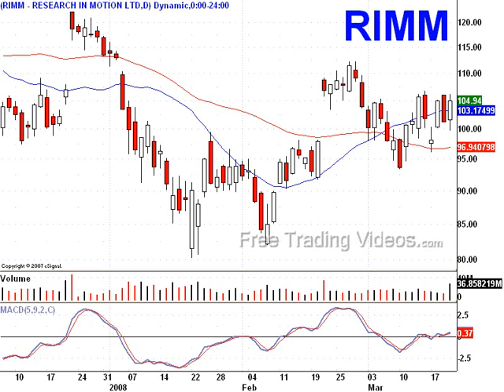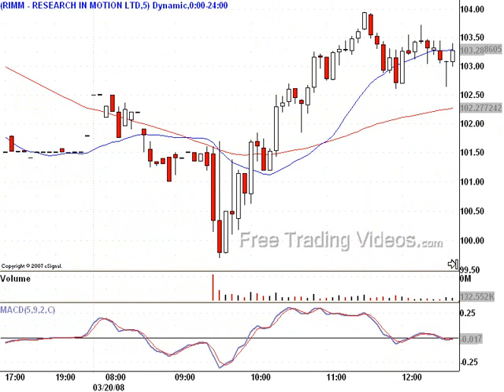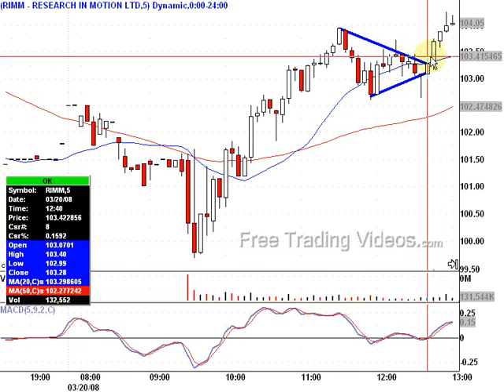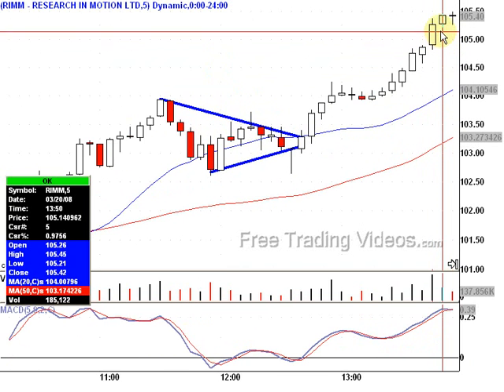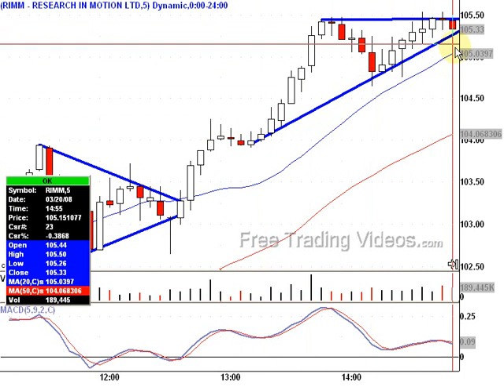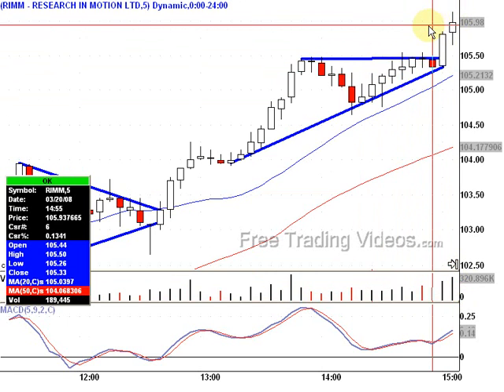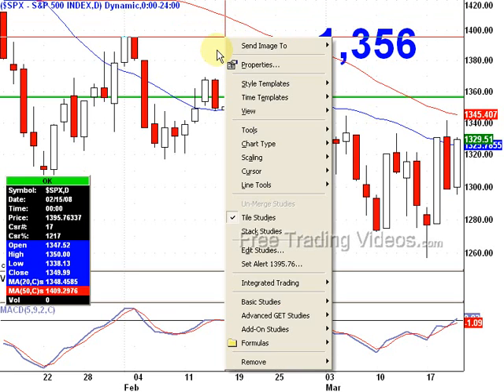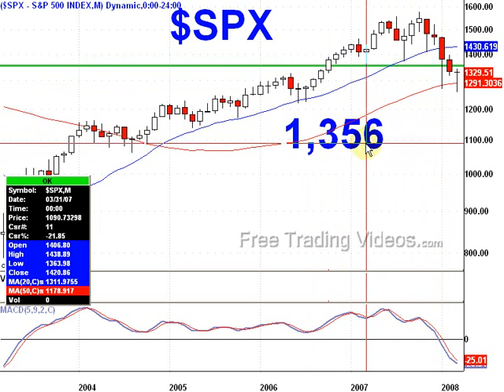March 21, 08 : Why 1,356 on the SPX is so important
:: This is a student's day trade on RIMM using candlestick charting and technical analysis.